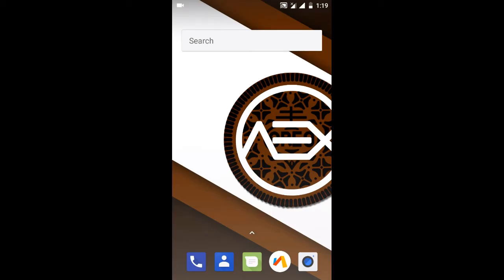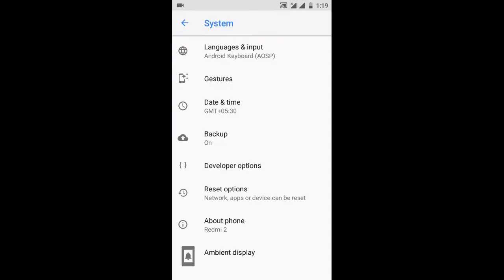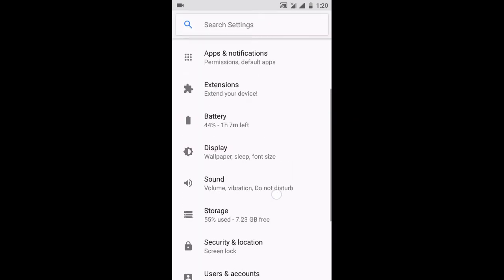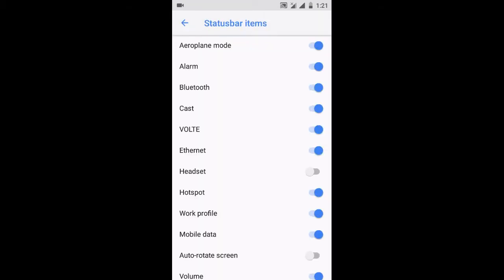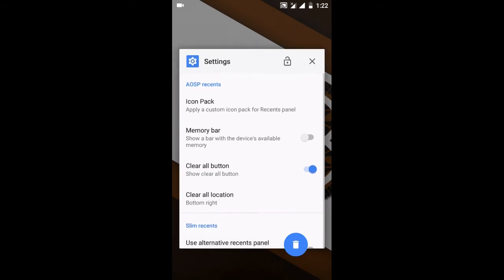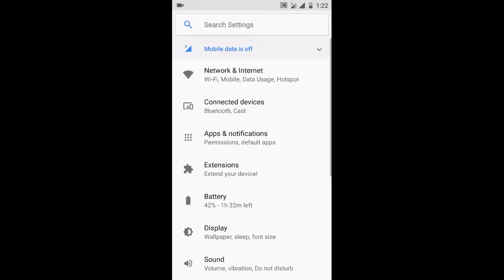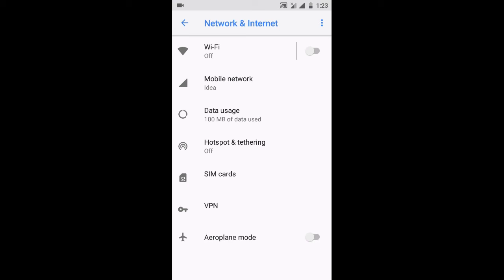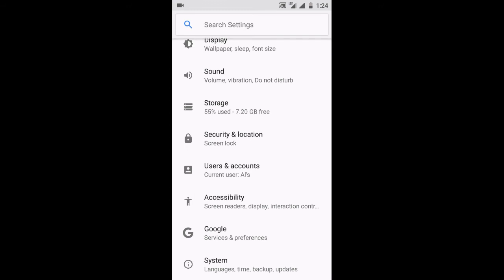Android Oreo 8.1for Redmi 2/2 Prime Aosp Extended AEX 5.1full Review and features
Hey guys watch